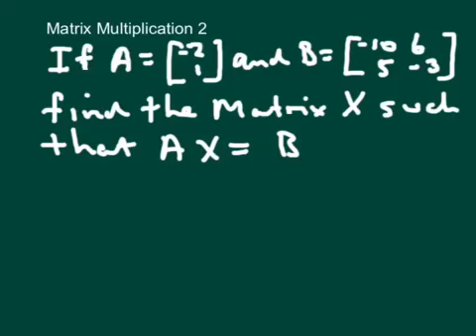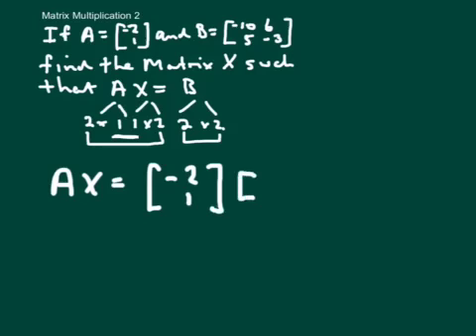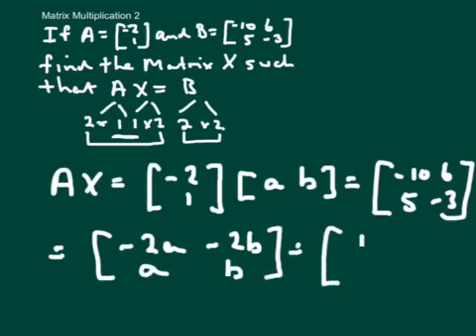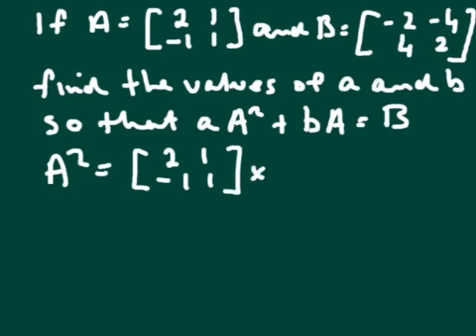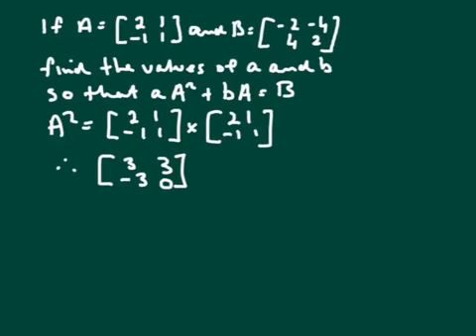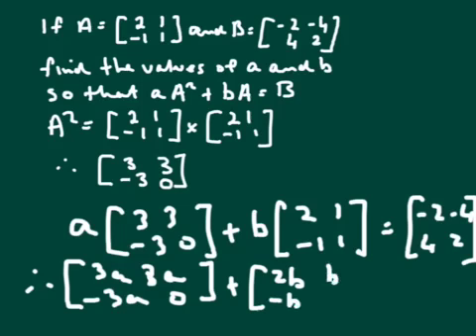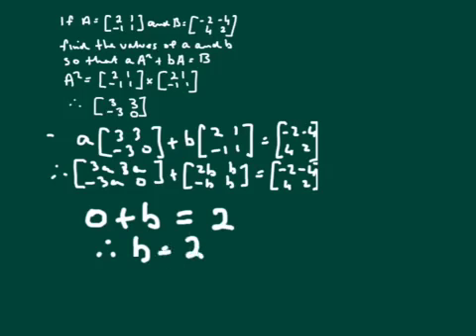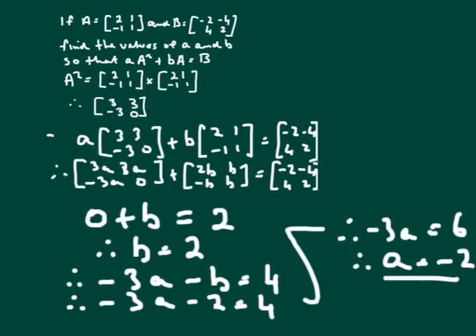Matrix Multiplication 2